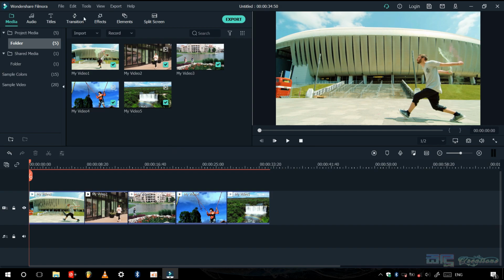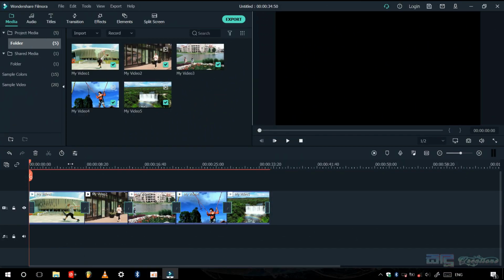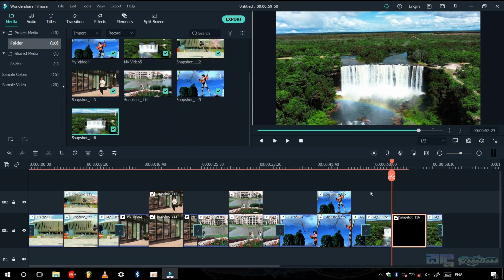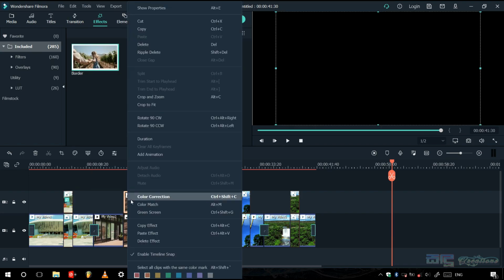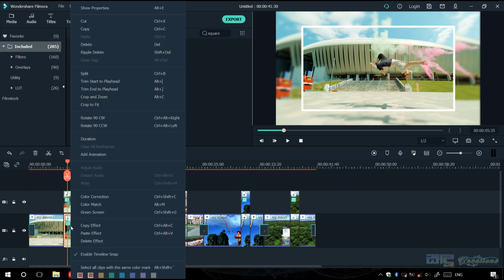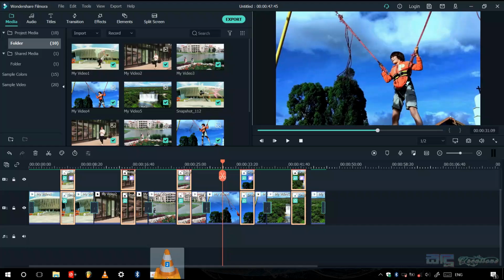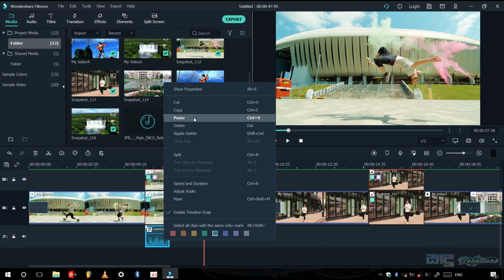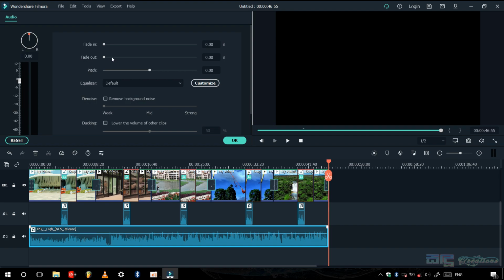Photo Capture Effect with Wondershare Filmora Tutorial | Sandu Creations New Video 2021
Photo Capture Effect with Wondershare Filmora Tutorial
Wondershare filmora tutorias for beginners
Video editing tricks
Sandu Creations
New Video 2021

             and
for get more updares